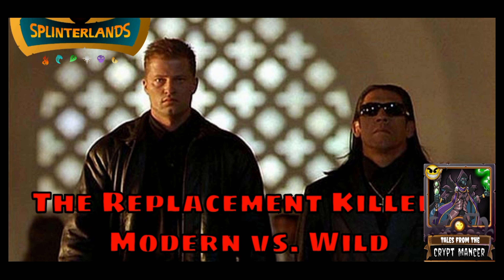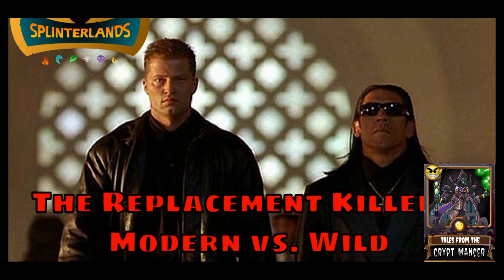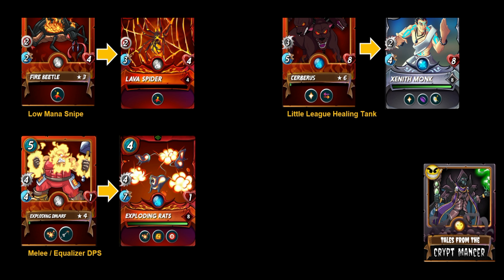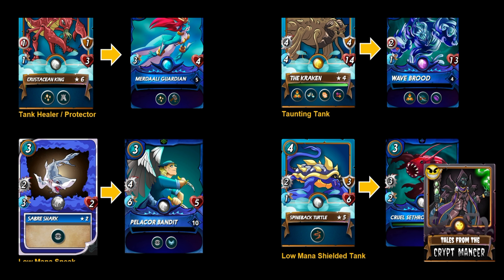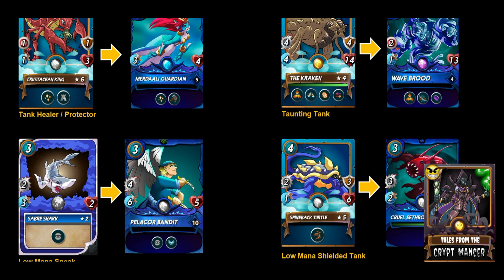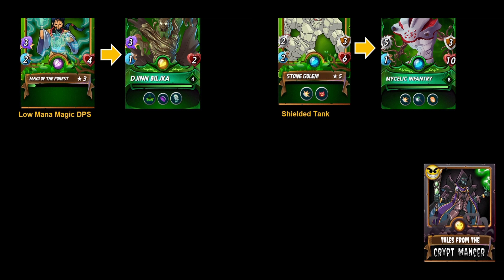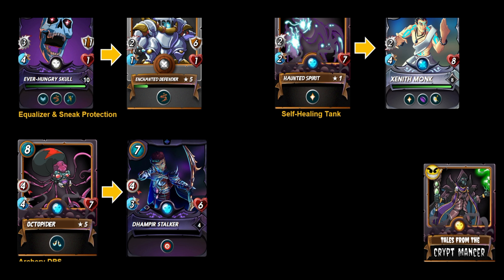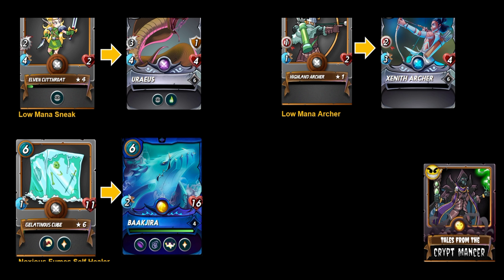Splinterlands Modern vs. Wild: The Replacement Cards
Splinterlands Modern vs. Wild: The Replacement Cards. We discuss the Modern "replacement killers"; cards that fulfill specialized team roles in the new Modern format and fill gaps of the previously available Wild cards